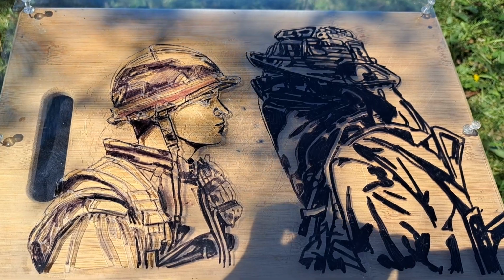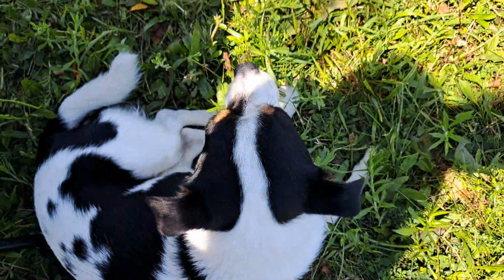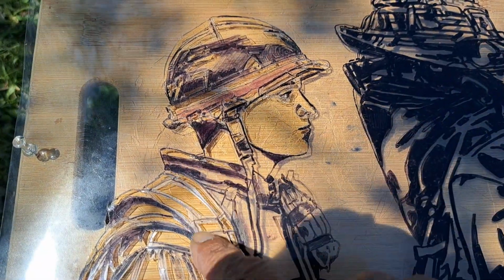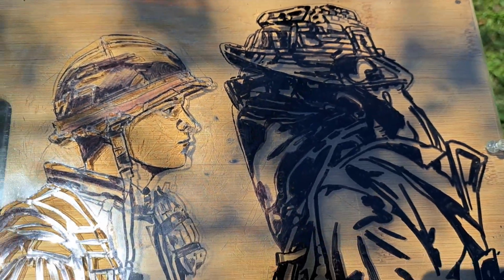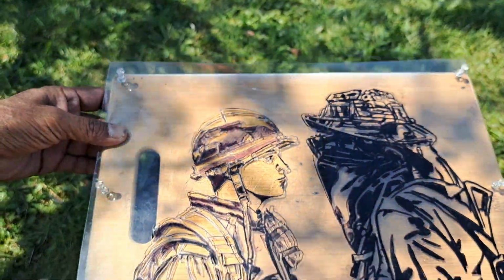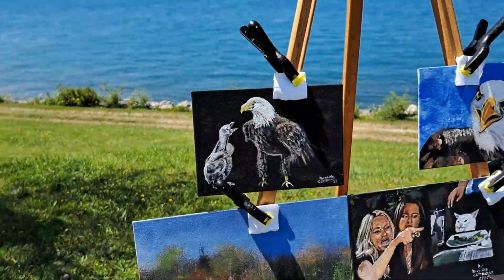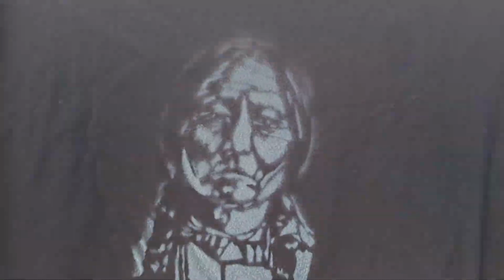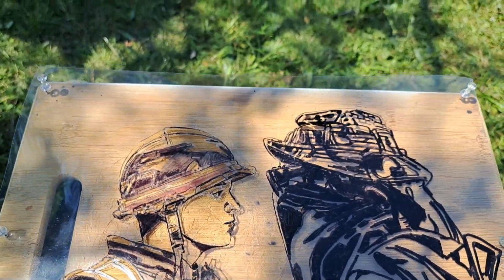How to make a shirt stencil from artwork, with Richard Cottrelle and Oreo.